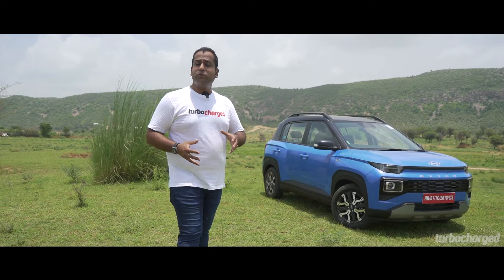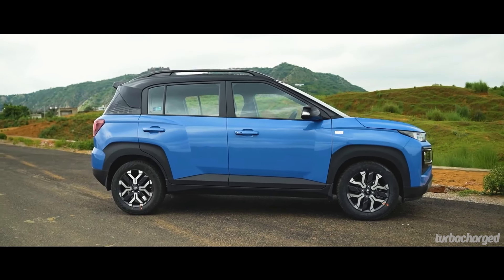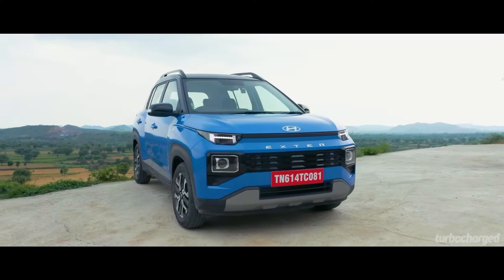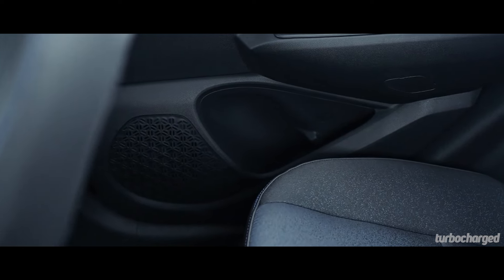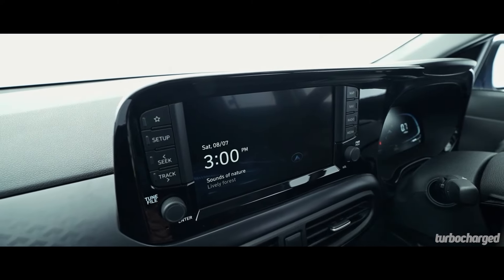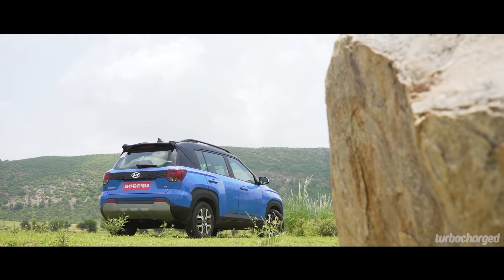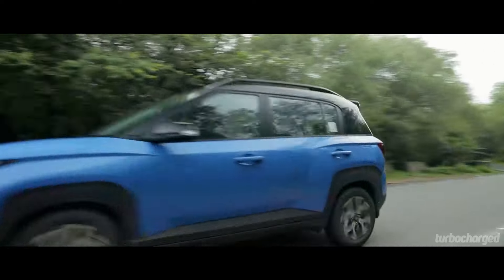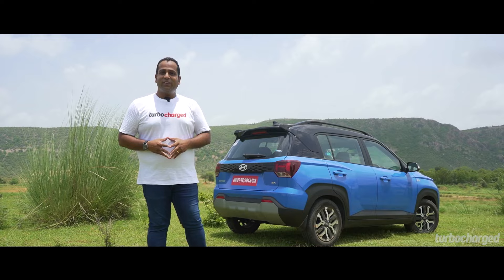2023 Hyundai Exter | Small on size, big on fun! | First Drive Review | TURBOCHARGED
SUVs started out as large, utilitarian vehicles, but their practicality and most notably, their ground clearance offering extra peace of mind on less-than-ideal driving conditions have made them the largest selling body style today, to the point where they are cannibalising every other form of the automobile, right from the humble hatchback to sedans to sportscars too! The Hyundai Exter is the latest such launch, which is small enough to qualify as a hatchback but begs to be seen as an SUV, given its design and ground clearance. It’s also the smallest SUV yet from Hyundai (we don’t think they’ll get any smaller!) and slots in below the 10 lakh rupee mark. It packs in a punch (pun intended!) and comes loaded with features and boasts high equipment levels. And thanks to its compact dimensions, makes a strong case for itself as a city car too. Is it really an SUV though? Should you really consider the Exter over a hatchback or sedan? Watch our review to find out!
Host: Abhay Verma
DoP: Vaibhav Dhanawade
Video Editor: Rohan Murudi
TURBOCHARGED is India's youngest automotive publication & we're putting emotions back into automobiles!

Captions:
0:00 - Intro
1:00 - Design
2:29 - Interior
3:37 - Features
4:31 - Engine
5:52 - Ride and Handling
6:47 - First Impressions
7:00 - Pricing